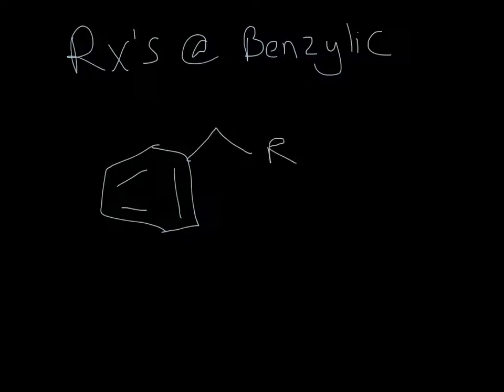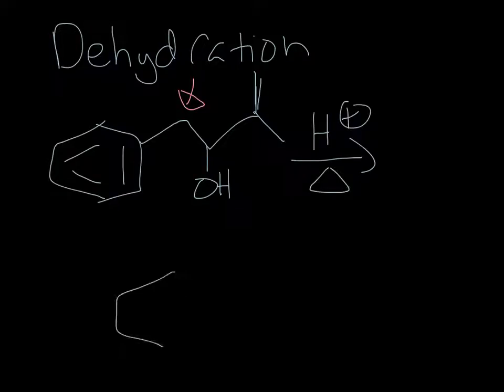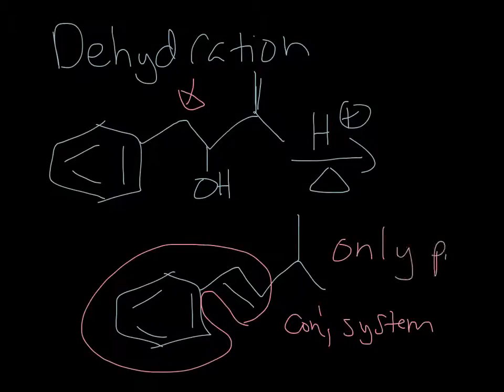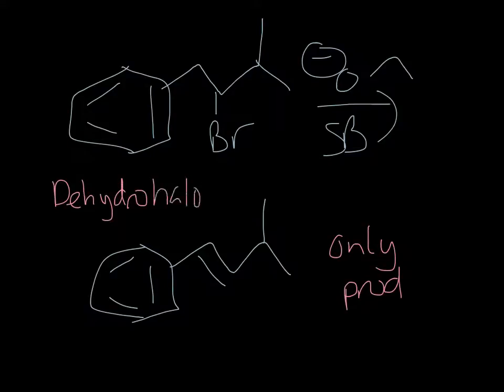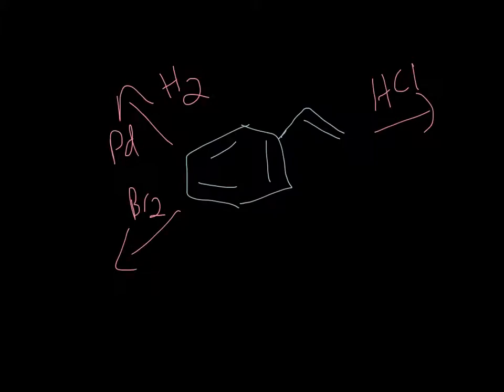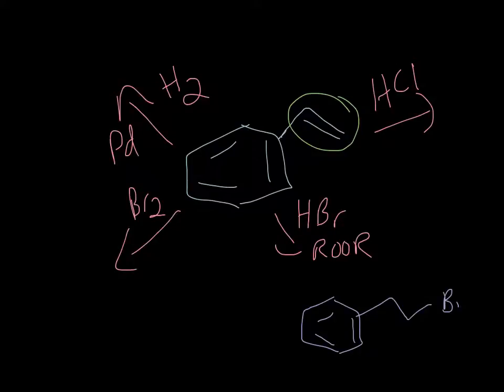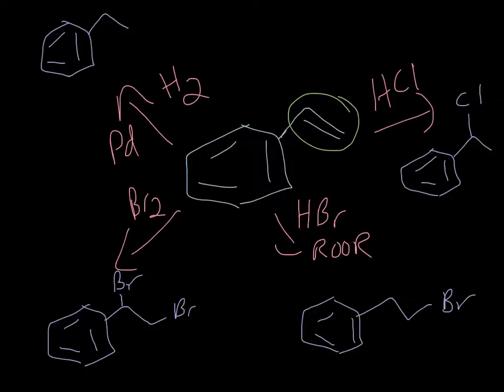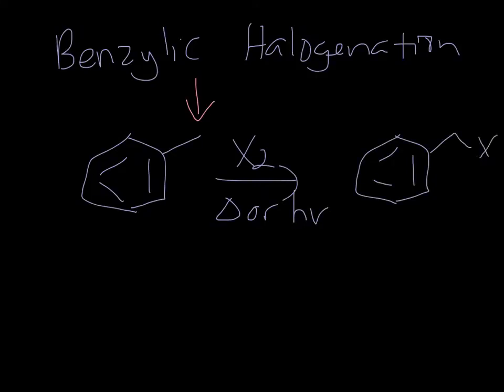Reactions at Benzylic Position